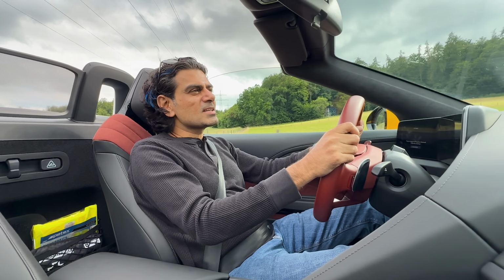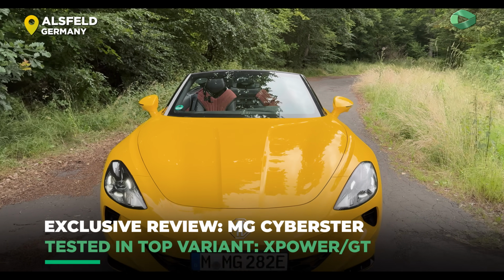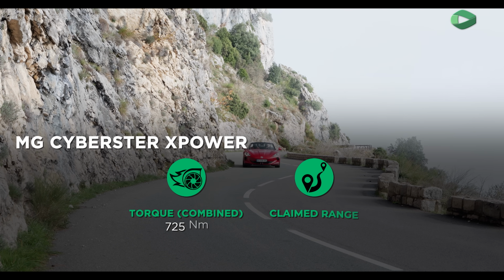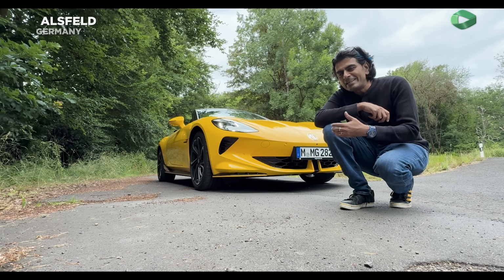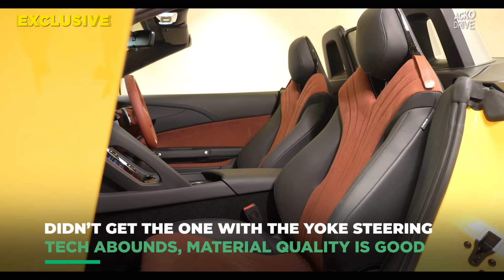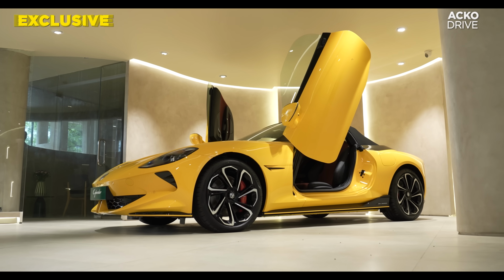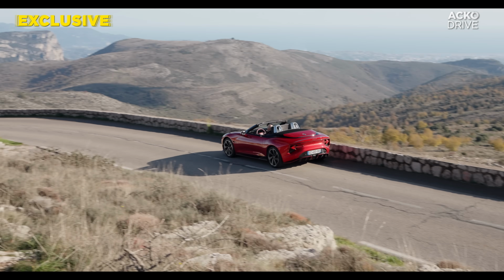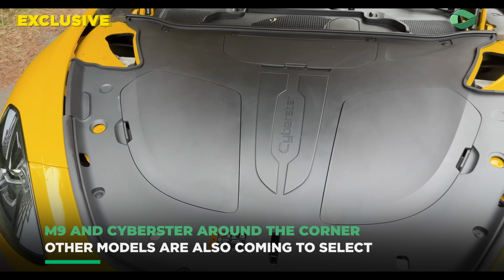Exclusive: MG Cyberster Review | Fast, Flashy, And Fully Electric!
MG’s drop-top EV stuns with style, speed, and sci-fi drama, but is that enough to capture the attention of Indian car enthusiasts? In this video, we drive the MG Cyberster to find out how it feels on the road.

Price
MG Motor India finally the prices of the Cyberster in India. It costs ₹74.99 lakh (ex-showroom, India). Bookings open July 25 and if you were one of the lucky ones who had already put your order down for one, it’ll cost you ₹72.49 lakh (ex-showroom, India).

Design
The MG Cyberster isn’t shy. From its dramatic scissor doors to the cyberpunk LED taillights, this convertible demands attention. Finished in a vibrant yellow, with a roof that drops in under 20 seconds (even at 45 kmph), it’s a guaranteed head-turner wherever it goes.

Performance
The dual-motor AWD setup produces 536 bhp and 725 Nm, launching the Cyberster from 0 - 100 kmph in just 3.2 seconds. Yet, it’s been tuned for Indian roads with adaptive suspension and a 77 kWh battery offering up to 500 km (WLTP) range.

Interior and Technology
Inside, the cabin is a full-on sci-fi experience. A driver-focused cockpit, crisp screens, and quality materials create a space that feels sporty and premium. You get Apple CarPlay, Android Auto, and a clean, intuitive infotainment system. It’s a roadster, so don’t expect loads of storage, just enough to fit the essentials.

Final words
Expected to be priced around ₹90 lakh, the Cyberster undercuts EVs like the Porsche Taycan by a wide margin while offering a unique blend of style and performance. It may not carry a German badge, but it delivers exclusivity in its own wild way.
Would you spend ₹90 lakh on an MG-badged sports EV? It’s not practical, but then again, sports cars never are. What do you think about this EV sports car from  MG?